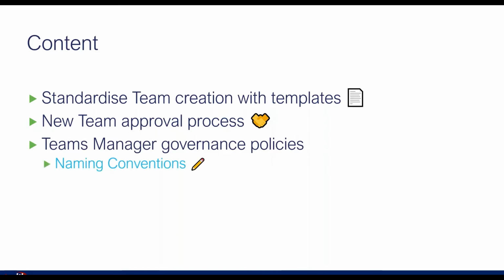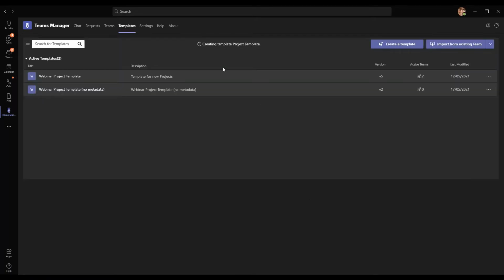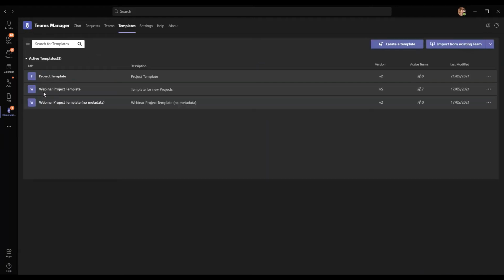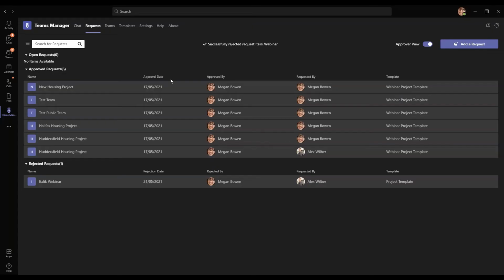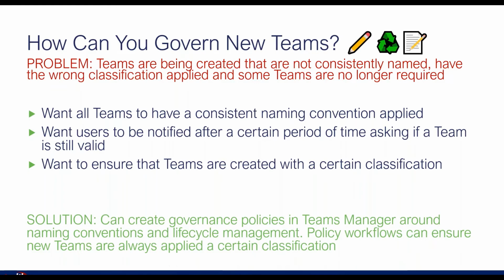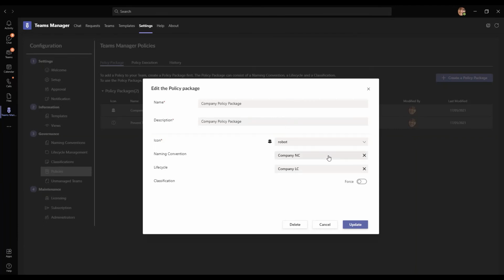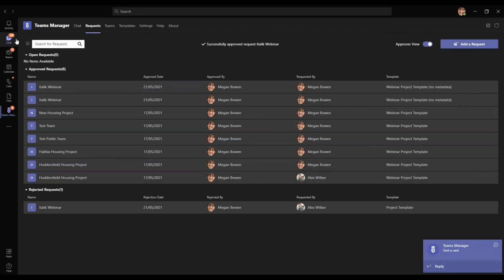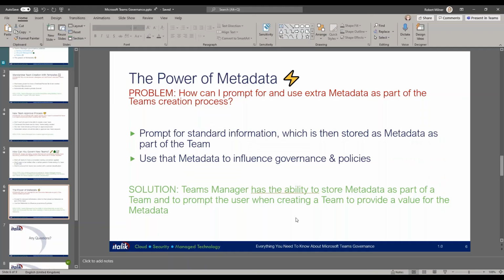Everything you need to know about Microsoft Teams governance webinar - May 2021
Following on from the success of our Microsoft Teams webinar recently, we bring to you the next stage; Microsoft Teams Manager. Want to keep track of Microsoft Teams and keep it under control? We will provide you with a fully interactive online demo of how to manage this in a productive and structured way.